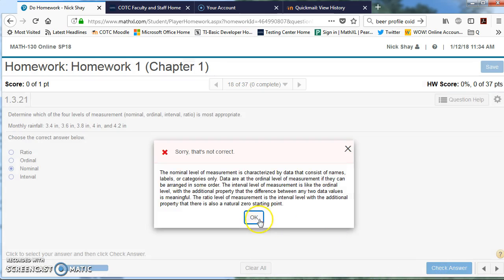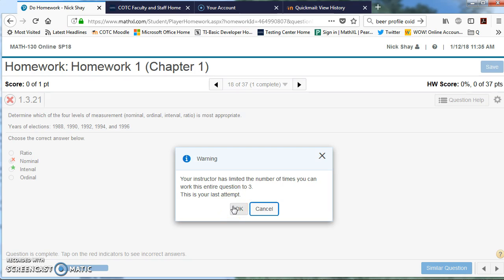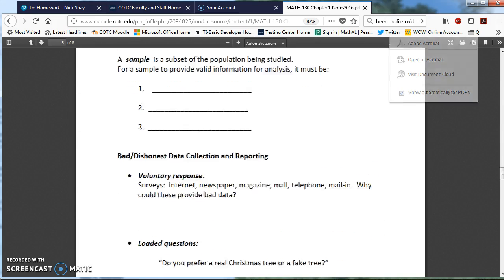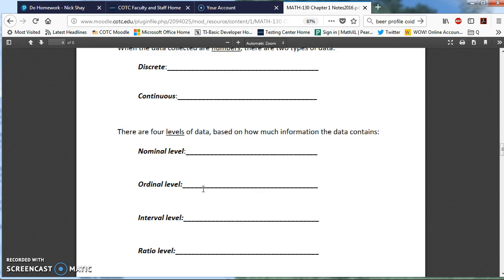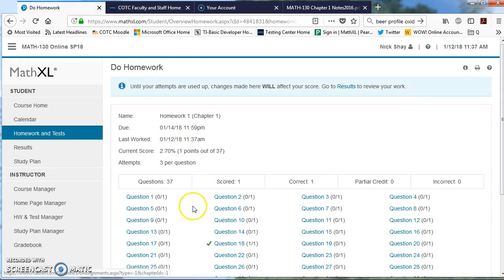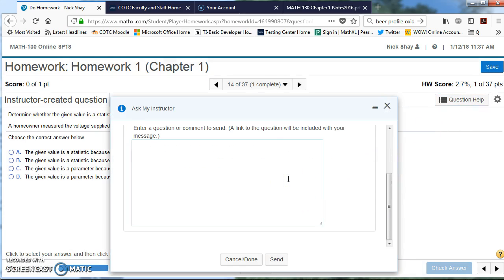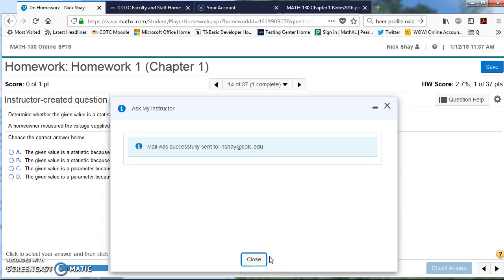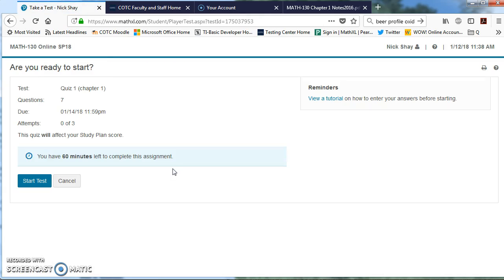An introduction to MathXL